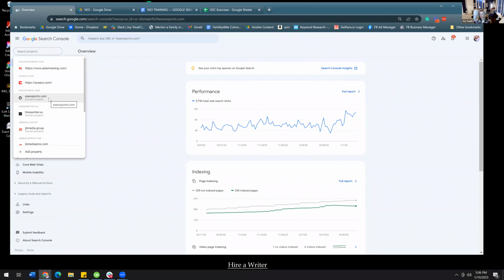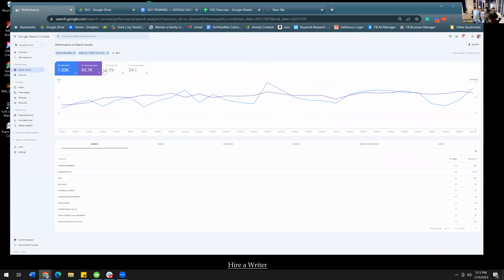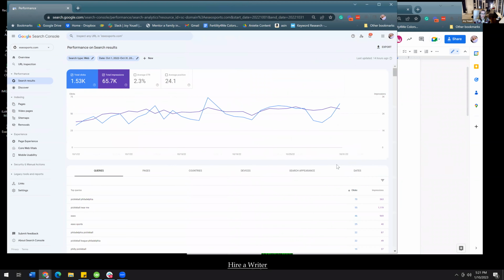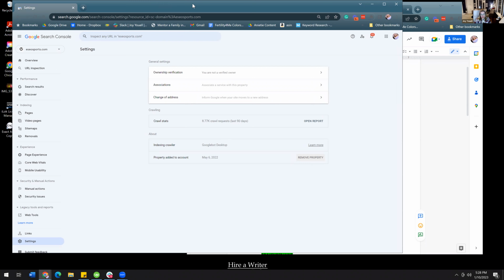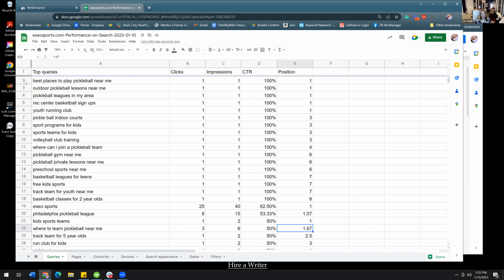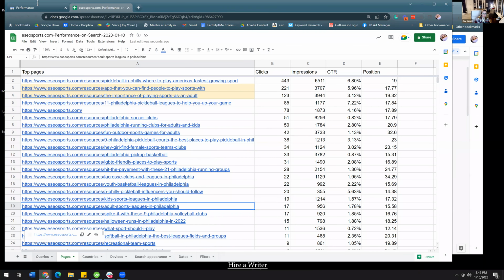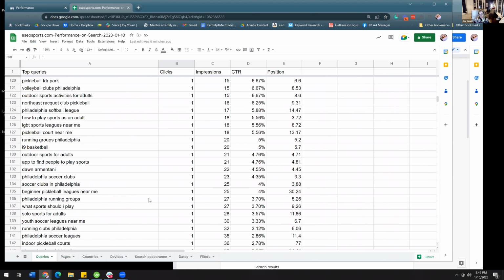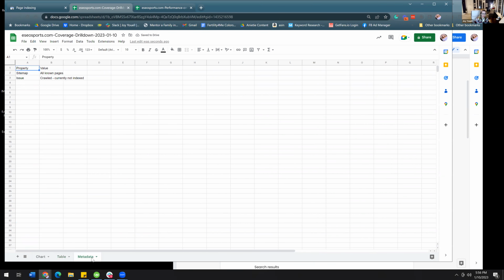SEO LIVE Training Week 1: Google Search Console (GSC)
Listen in to our live SEO training on Google Search Console - raw, unedited, but chock-full of the big ideas, basic concepts, UI, and some exercise to help you use GSC to its full potential.